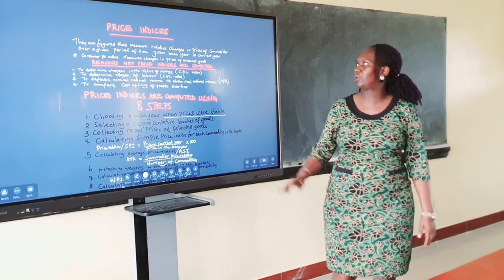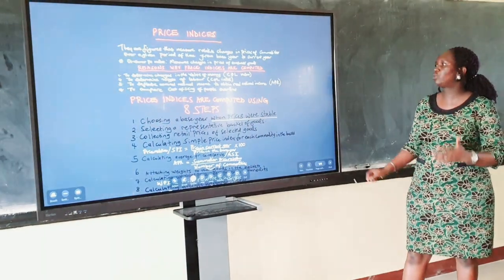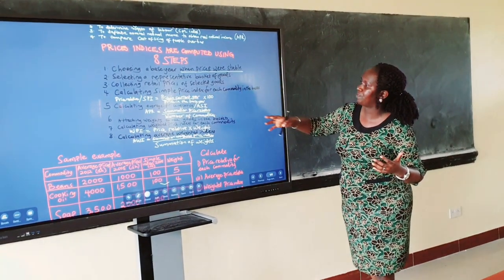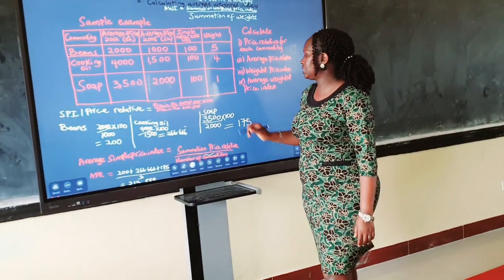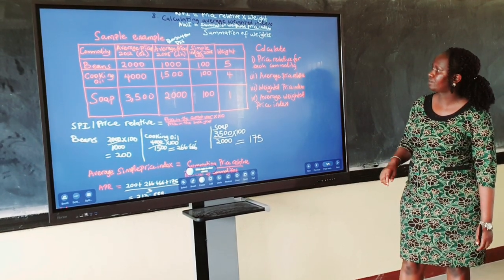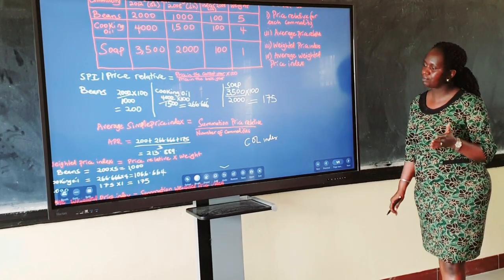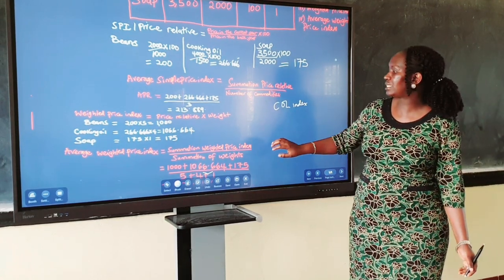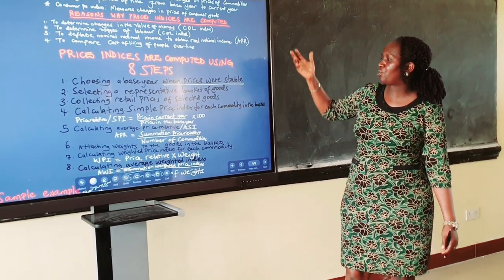PRICE INDICES ( procedure, uses, problems, calculation)